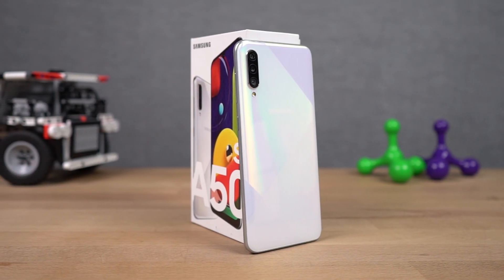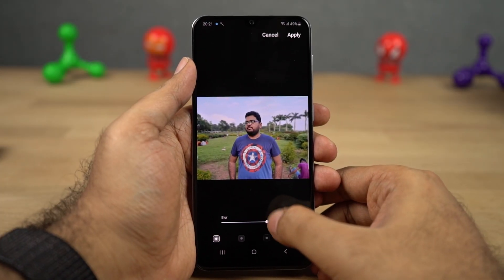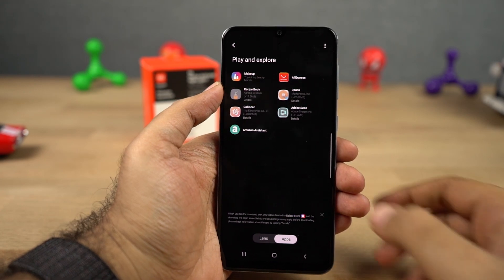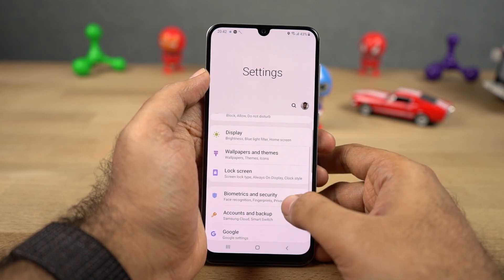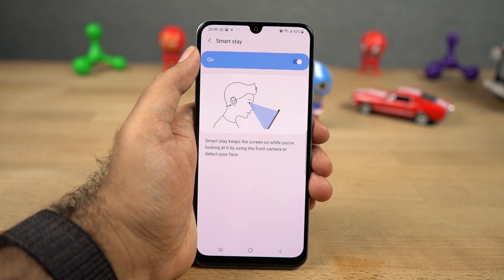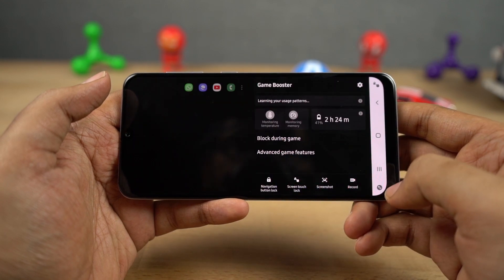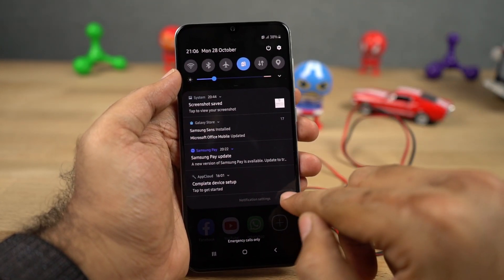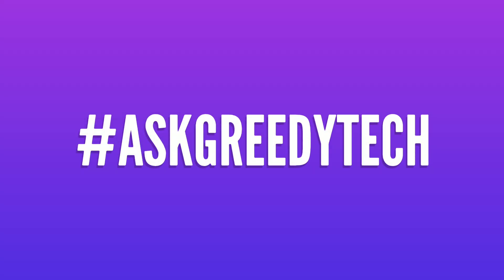Samsung A50s 70+ Best Features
In this video, I'll be showing you the best features of Samsung A50s. I have already made a video on the tips and tricks section, where I've covered many things, which I won't be covering in this video. So definitely check that video

Did I miss any feature? Which feature did you like the most?